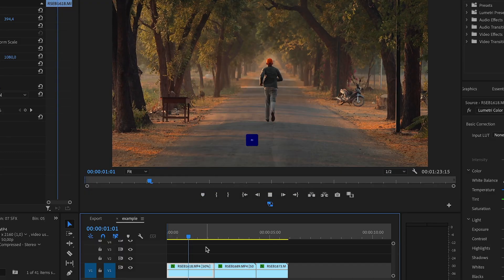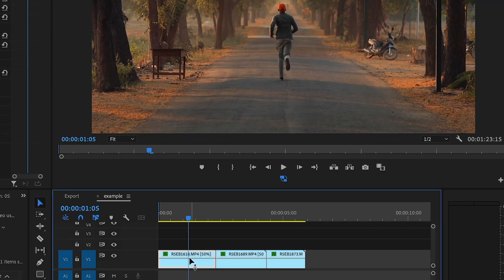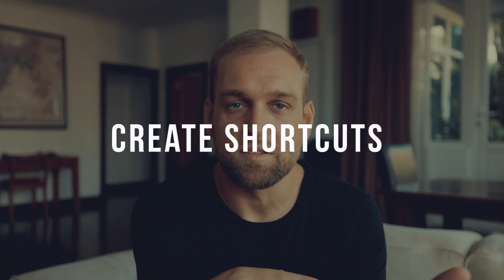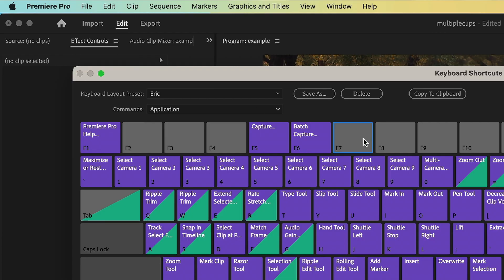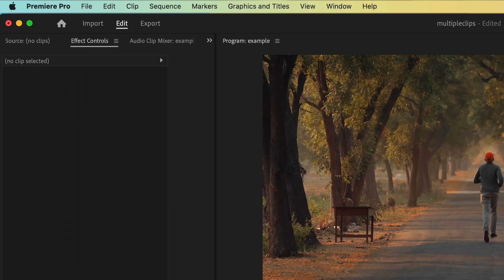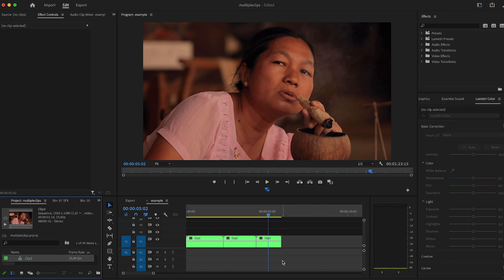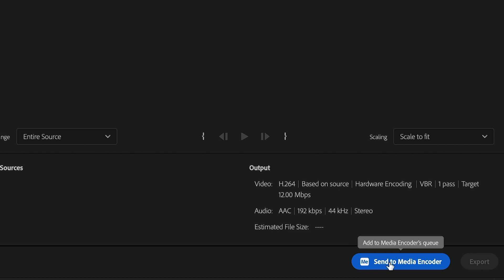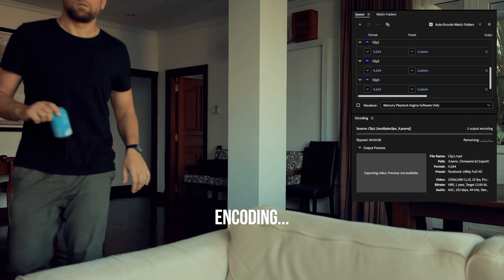How to EXPORT multiple CLIPS in Premiere Pro (FASTEST Batch Workflow)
Hi guys, in this video I will show you an easy trick on how to export multiple clips in premiere pro. Did you know that Premiere allows you to batch export multiple clips? In this short video editing tutorial I explain how can export multiple individual clips from adobe premiere using a workaround to nest clips and then leverage the convenient Adobe Media Encoder. This filmmaking hack will save you plenty time, no matter if you are creating CInematic B-Roll, Travel Videos or a VLOG. I think that this is the easiest and fastest workflow on how to batch export timeline clips in Adobe Premiere Pro CC 2023.